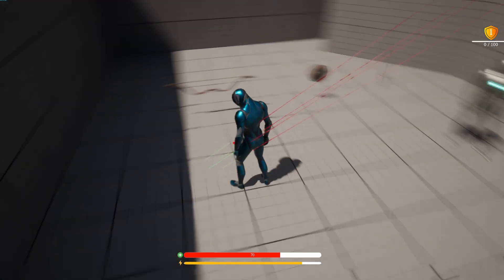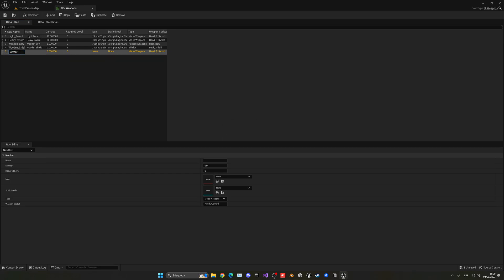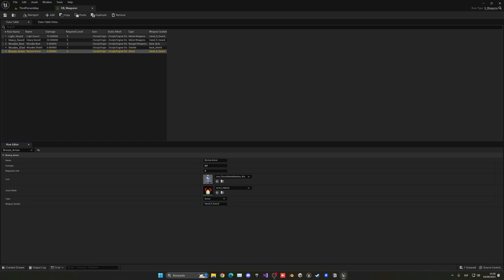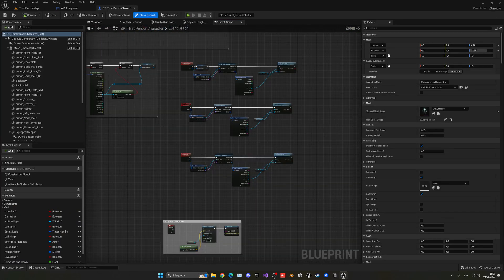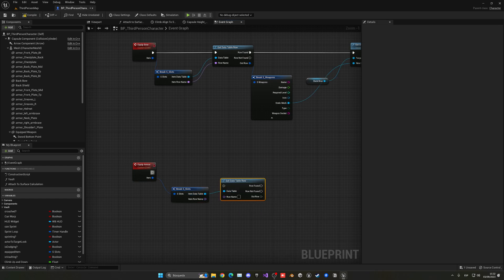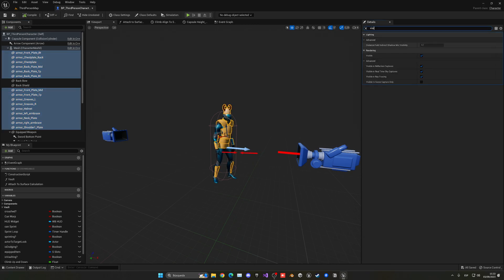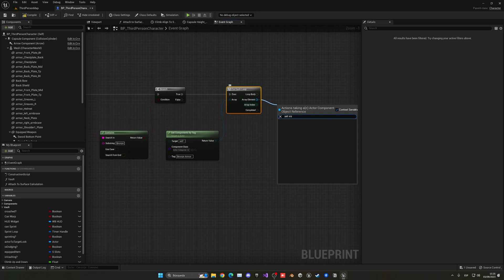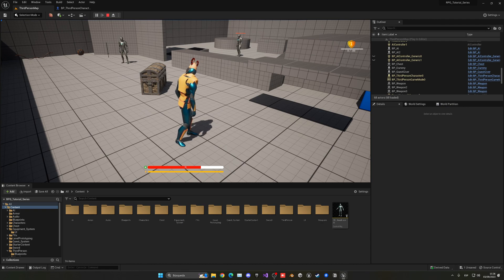Unreal Engine 5 RPG Tutorial Series - #45: Armor Equipment